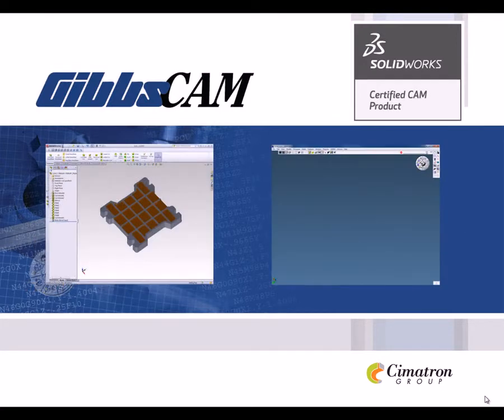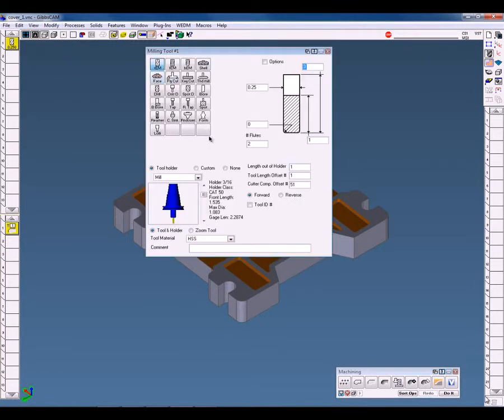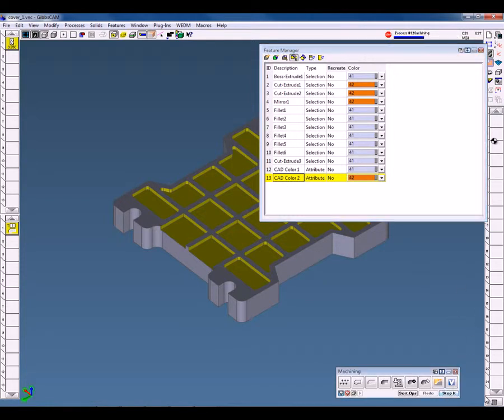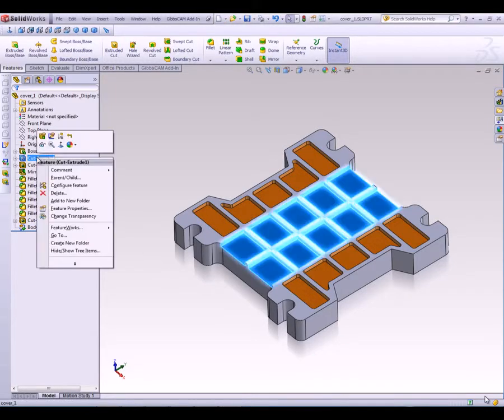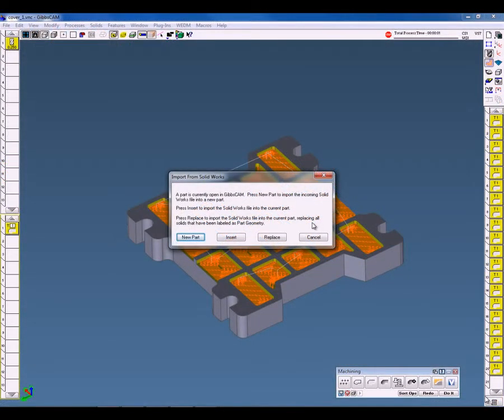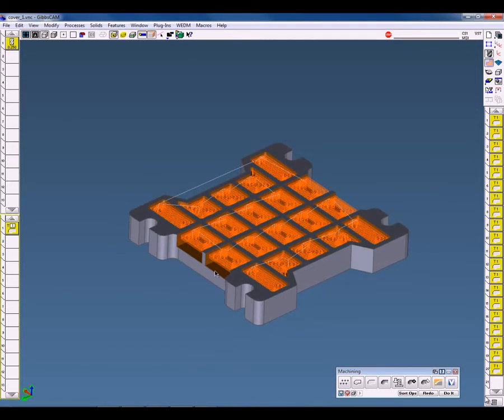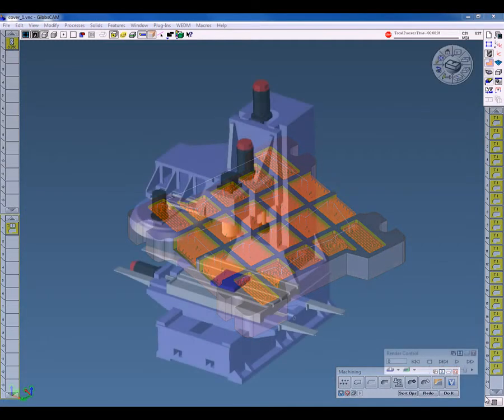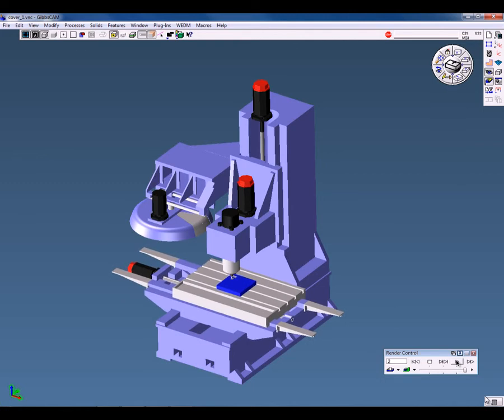SolidWorks to GibbsCAM